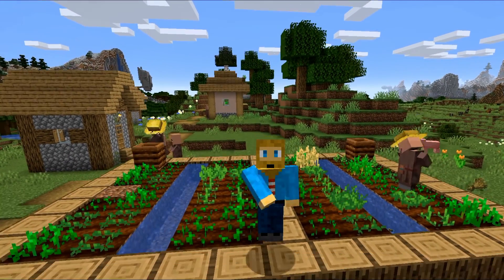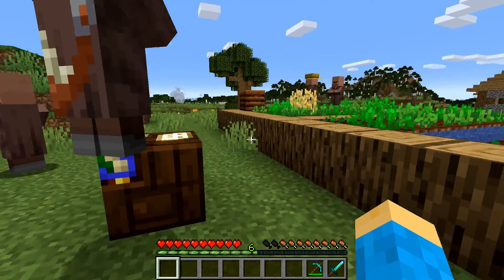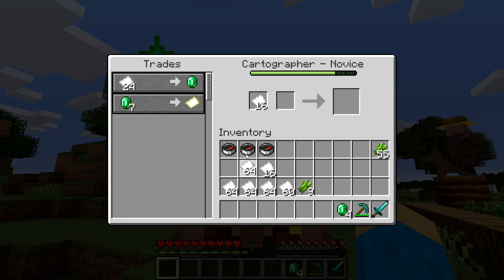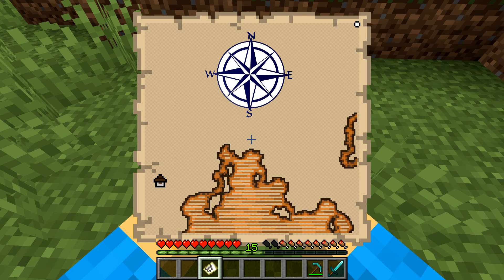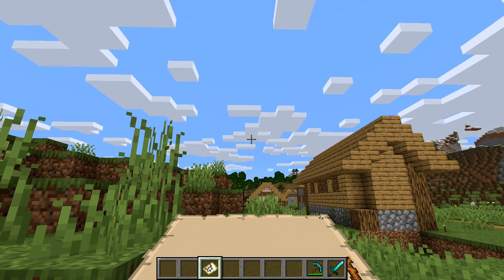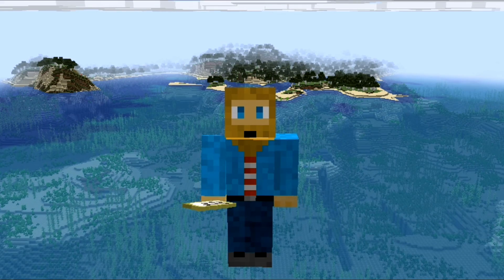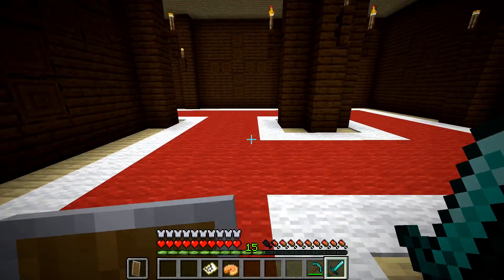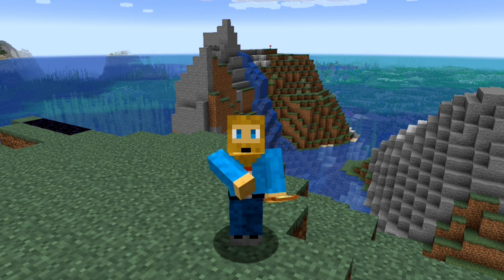How To Find the Woodland Mansion Map Minecraft [Quick Tutorial]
How To Find the Woodland Mansion Map Minecraft - in this quick Minecraft woodland mansion tutorial we look at how to get the woodland explorer map (woodland mansion map) by trading with a villager and then how to use the map to find the woodland mansion in Minecraft!

Kid-A-Loo is a 100% family friendly channel with no bad language so parents can feel comfortable letting kids of all ages watch our kid friendly gaming videos, Minecraft tutorials and content like this how to find the woodland mansion Minecraft tutorial video!

Kid-A-Loo (KidALoo) creates family friendly gaming videos, educational content, Minecraft tutorials like this how to find the woodland mansion in Minecraft video and fun adventure vlogs! Our favorite games are Minecraft and Roblox but we also have fun recording computer games, doing book reviews and trying out new mobile games to share with our subscribers.

Main Keyword: How to find the Woodland Mansion Minecraft

We hope you enjoyed watching this tutorial on how to get the woodland mansion map in Minecraft and how to get the Totem of Undying. We had a lot of fun making it!

Join the fun with us!!! We want to connect with other family friendly YouTube channels, homeschool groups and educators to engage and support the education gaming community. We use the hashtag GamingPositive which stands for the positive and family friendly video content we love to create!

The Kid-A-Loo team is made up of:

- ToriPlayz (the builder)

**Our Groups:

FNA Nation - we are part of FNA Nation, a group of family friendly YouTubers who make content like this how to get the woodland mansion map tutorial and other videos that are suitable for kids of all ages!

WeBe - we are official members of the WeBe Squad, a group of family friendly youtubers dedicated to making safe content for kids of all ages.

At Kid-A-Loo we have fun while learning!  Technology has created many opportunities for learning including, communication, video recording, creative building, game play commentating, coding, video editing and more! If you liked this how to get the woodland mansion map Minecraft tutorial video we would love to hear from you about what other family friendly videos you would like to see!

Thank you for checking out our KidALoo family friendly gaming videos and joining us for this tutorial on how to get the Woodland Mansion map and then find the Woodland Mansion in Minecraft!